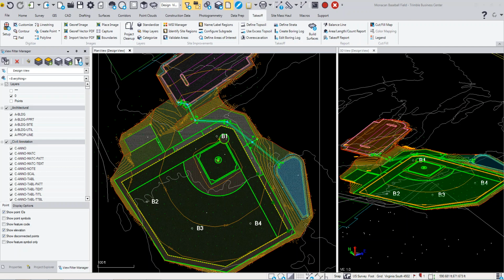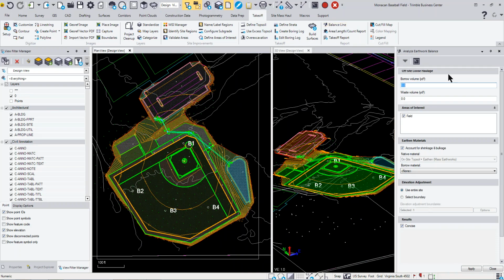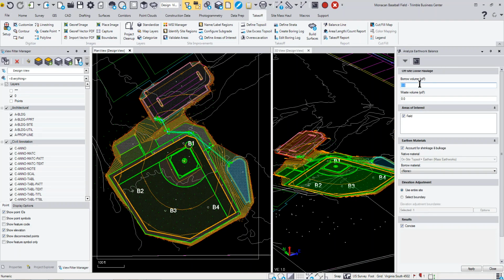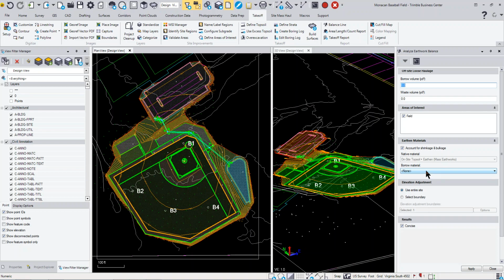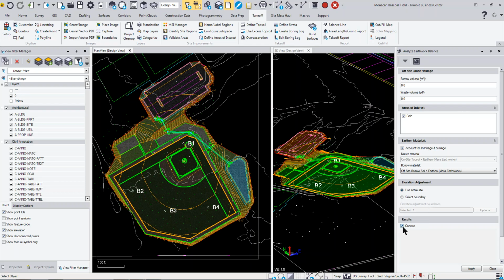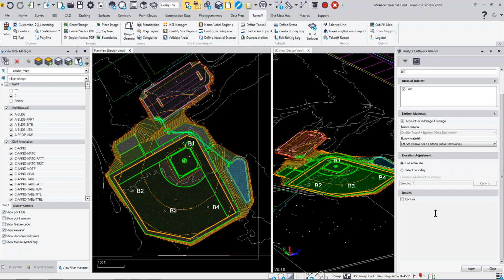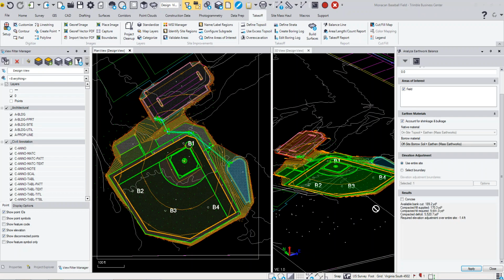TBC - Analyze Earthwork Balance - Site Construction Edition Commands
The process of takeoff analysis involves assessing material quantities to ensure a balanced site. If there is an excess or deficit of material, the balance line option under reporting can be used to analyze earthwork balance. Users can input details about borrowed or waste material, limit analysis to specific areas, and account for shrinkage and bulkage. The tool allows for adjustments to site elevation, either across the entire site or within a selected boundary. After processing, it provides results including available bank cut, fill supplied, fill required, and any deficit. It suggests an elevation adjustment to achieve balance, such as raising the site by 1.4 feet. Users can then implement these changes and rerun the analysis to ensure the site is balanced.